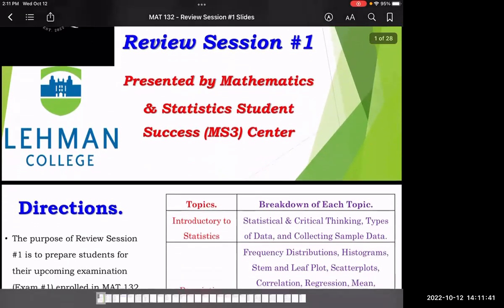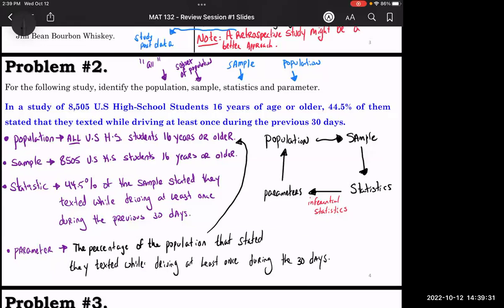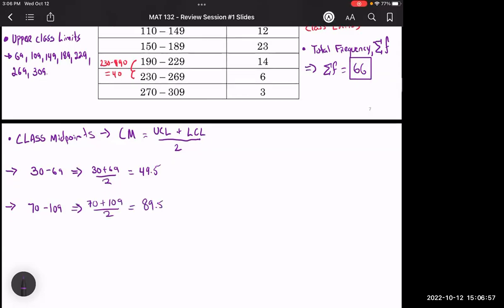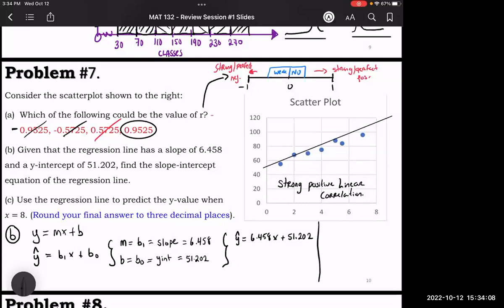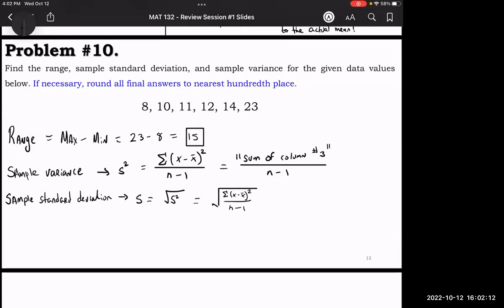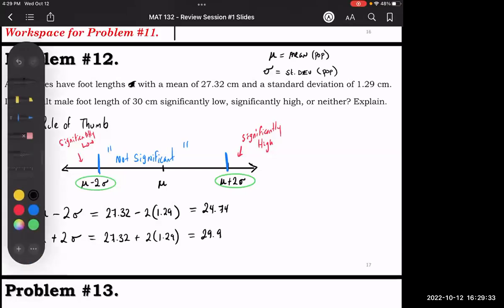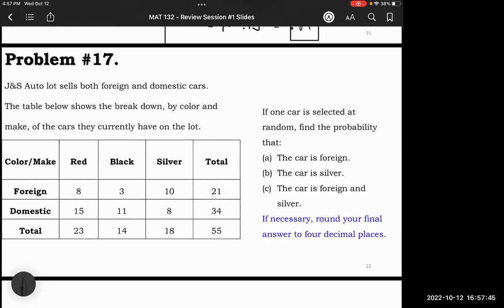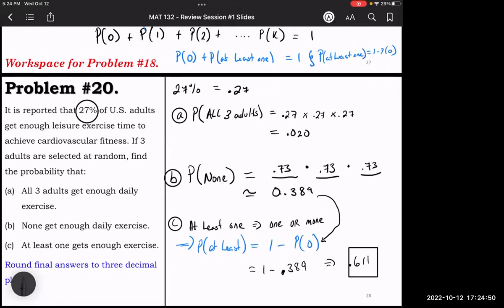MAT 132 Review Session 10/12/2022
Time Stamp

1:41 – Directions
5:20 – Problem 1 A (Determine type of study & Determine a problem with the study)
9:20 – Problem 1 B (Determine type of study & Determine a problem with the study)
17:55 – Problem 2 (Identify the population, sample, statistics and parameter)
32:35 – Problem 3 (Classify each variable as discrete, continuous, or neither. Explain why.)
38:25 – Problem 4 (Determine which of the four levels of measurement is most appropriate for the data)
46:05 – Problem 5 (Identify Lower- & upper-class limits, class width, class midpoints and class boundaries)
1:09:20 – Problem 6 (Use Frequency distribution & construct a histogram then comment on distribution)
1:18:22 – Problem 7 (Scatter Plot)
1:27:38 – Problem 8 (Mean, Median, Mode & Midrange)
1:37:00 – Problem 9 (Determine Mean & Compare to actual mean)
1:49:20 – Problem 10 (Range, Standard deviation and sample variance)
1:59:10 – Problem 11 (Five number summary & construct boxplot)
2:15:10 – Problem 12 (Significance, Range rule of thumb)
2:21:35 – Problem 13 (Approximation, Empirical Rule)
2:29:47 – Problem 14 (Z-score & Significantly good or bad)
2:38:12 – Problem 15 (Probability)
2:42:10 – Problem 16 (Basic complement rule)
2:47:40 – Problem 17 (Probability 2-way table)
2:52:55 – Problem 18 (Probability 2-way table)
3:01:30 – Problem 19 (Probability 2-way table)
3:05:28 – Problem 20 (Probability, Multiplication rule & complementary rule)
3:15:06 – Final statement & attendee questions